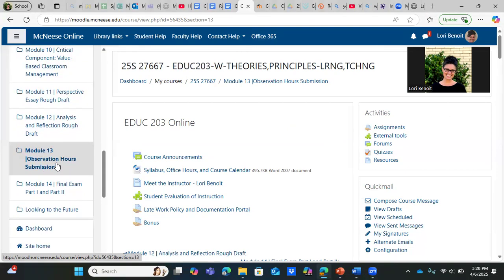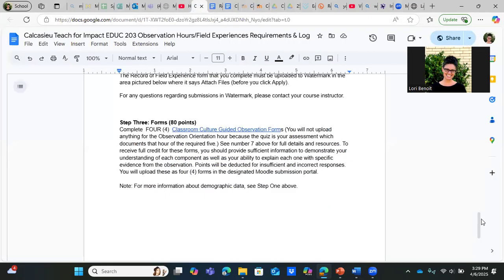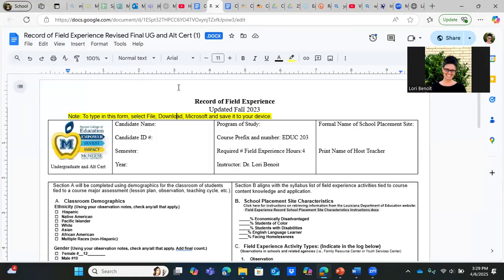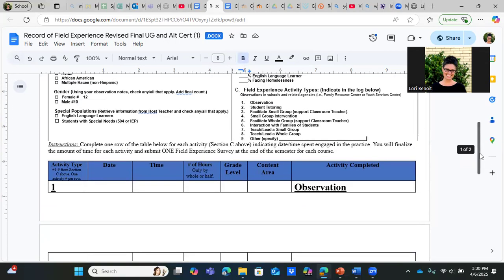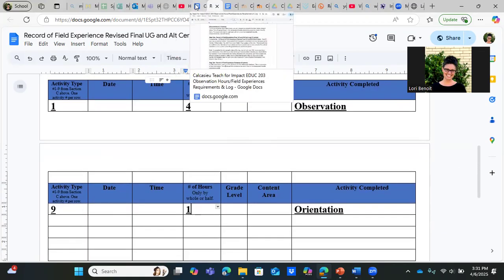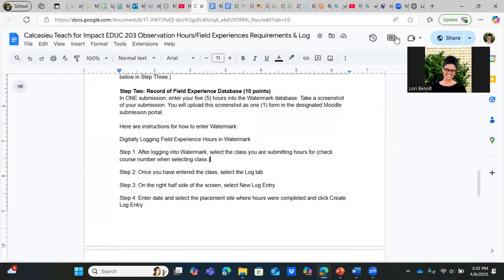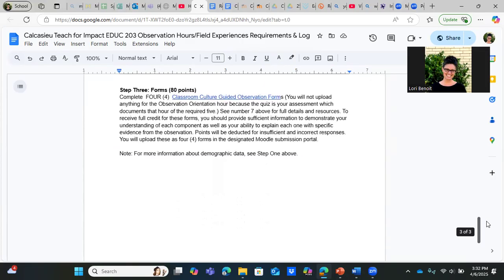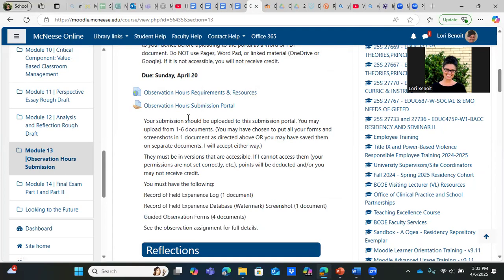EDUC 203 How to Submit Observation Hours